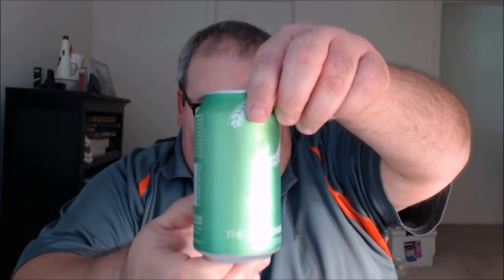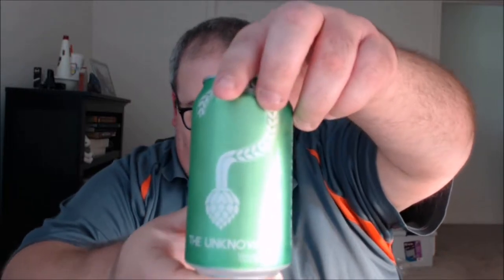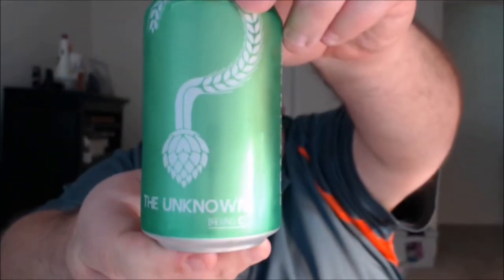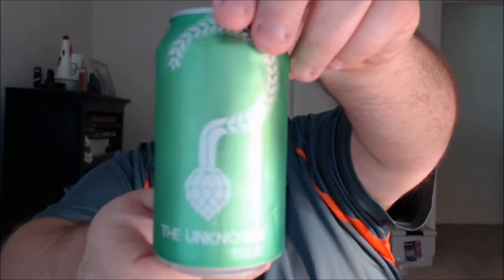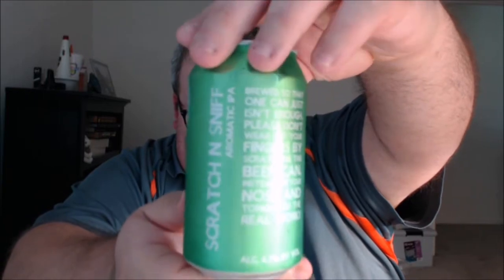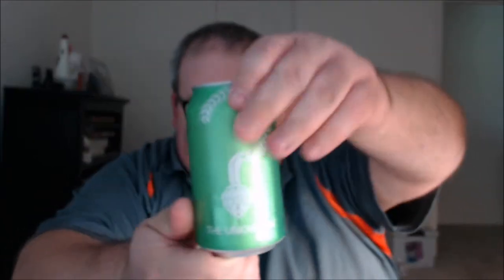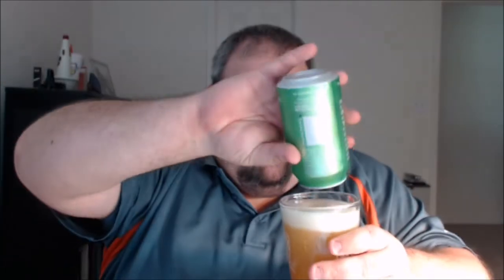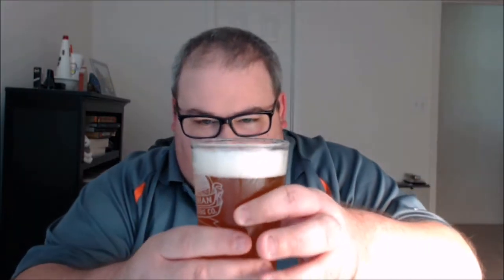PRB #140: Unknown Scratch N Sniff (5/30/17)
Beer: The Unknown Brewing Company Scratch N Sniff Aromatic IPA,